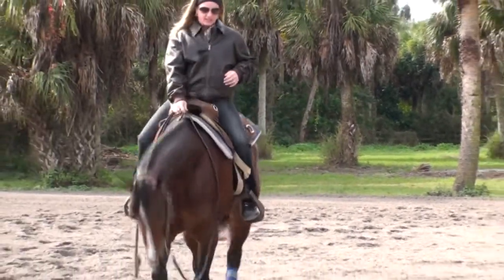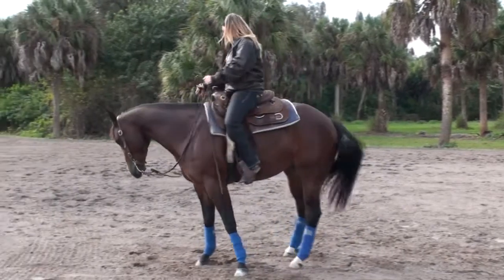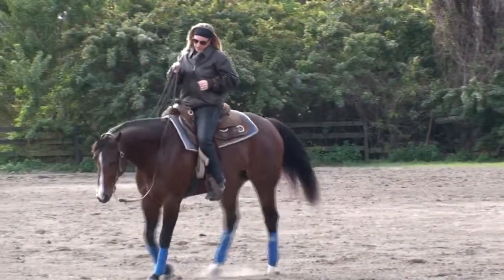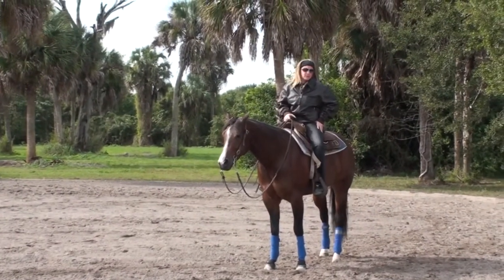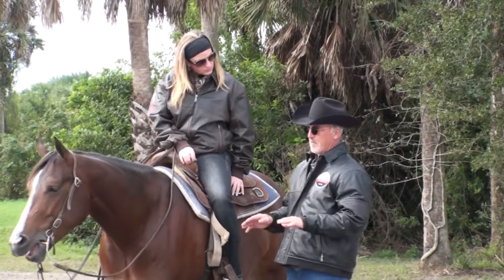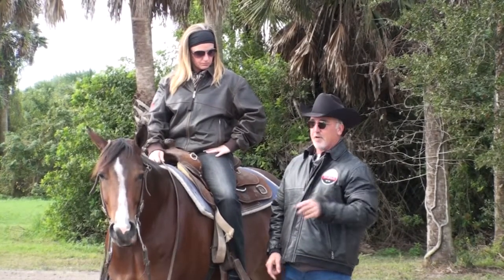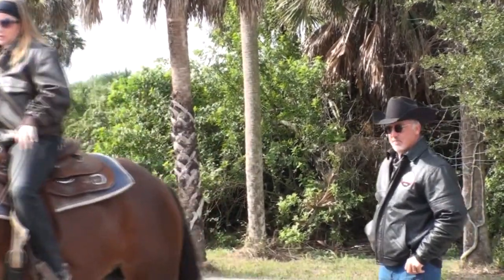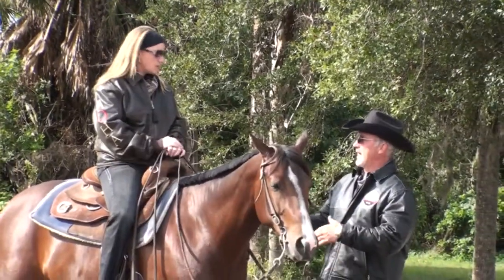Champion Horse Trainer, Katy Jo Zuidema: The Box Exercise